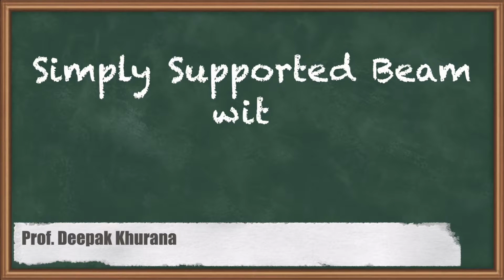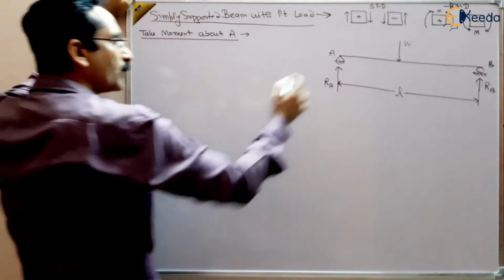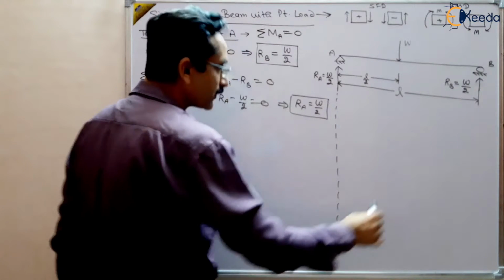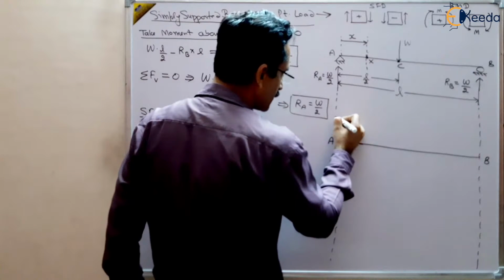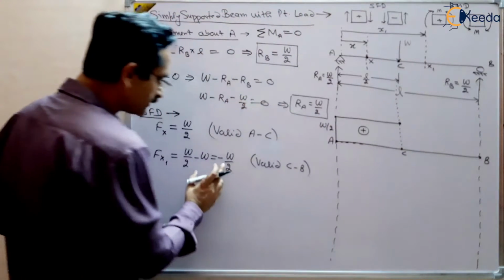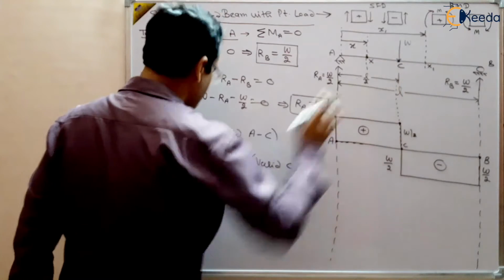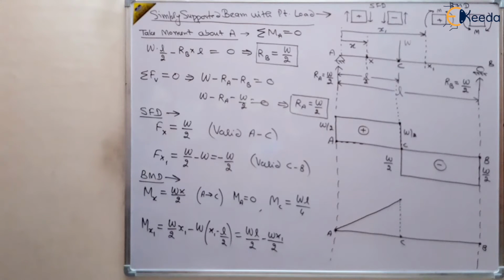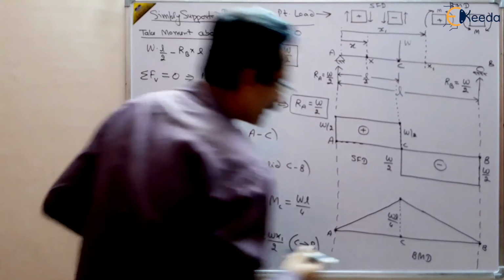Understanding Simply Supported Beam with Point Load | GATE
In this video, we'll dive deep into the topic of Simply Supported Beams with Point Loads, specifically focusing on their application in the context of gate examinations. Whether you're a student preparing for your exams or someone interested in understanding the fundamentals of structural engineering, this video is perfect for you.

We'll start by explaining the concept of simply supported beams, discussing their characteristics, and then move on to understanding how point loads affect the behavior of these beams. We'll cover essential theoretical aspects and provide practical examples to illustrate the concepts effectively.

Happy Learning.